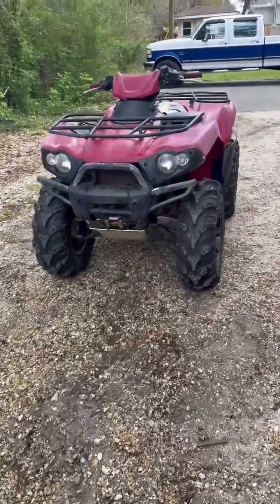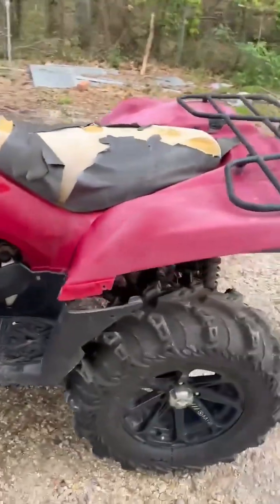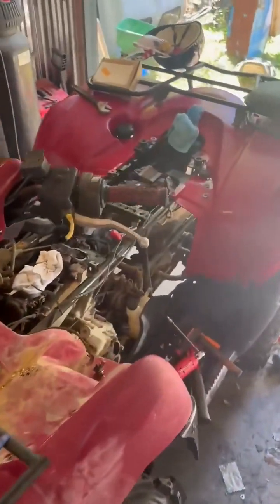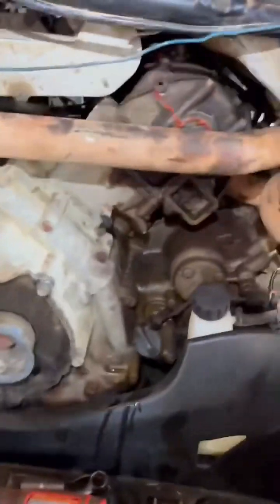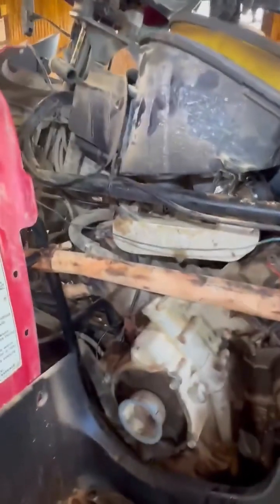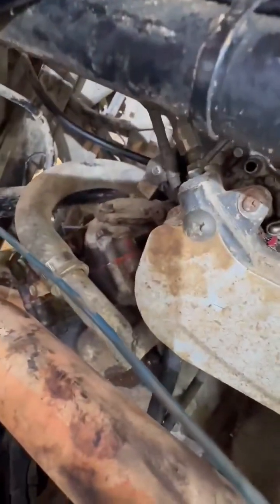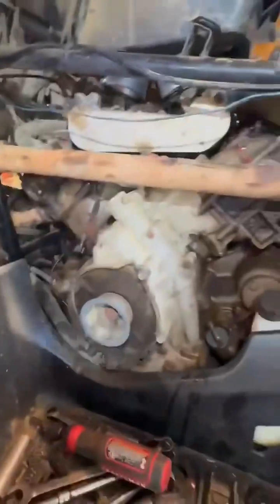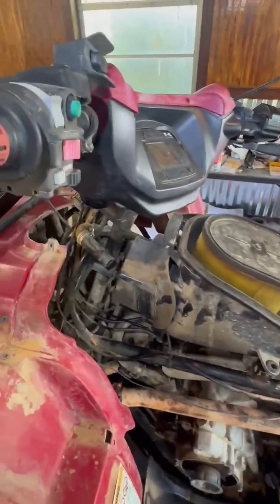Buying my first Brute Force (WENT AS EXPECTED)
Again, this is just some compiled footage of me tinkering in my garage working on old beaters that I share within my mud group. I’m trying to get a channel started and just want to get some content rolling..